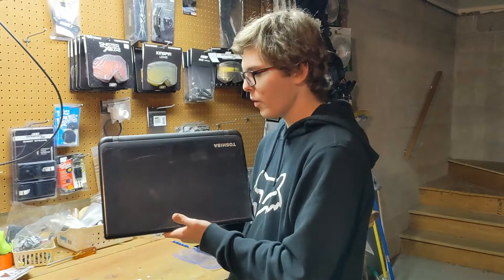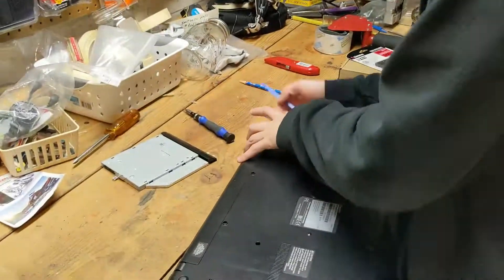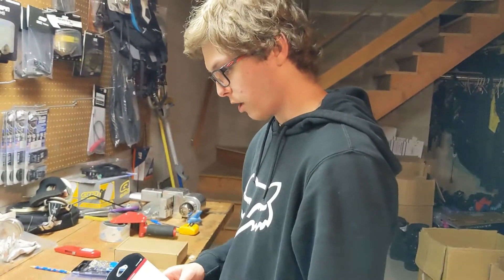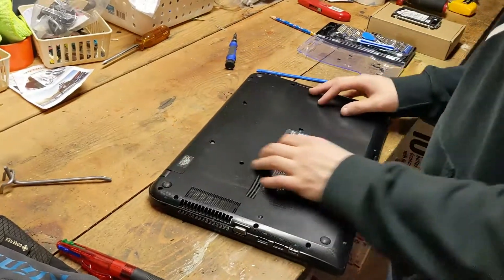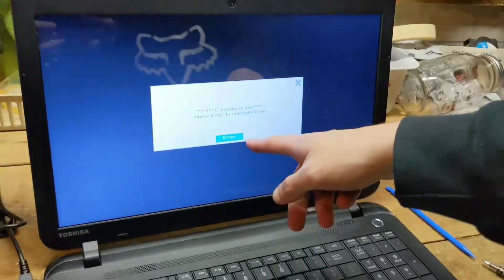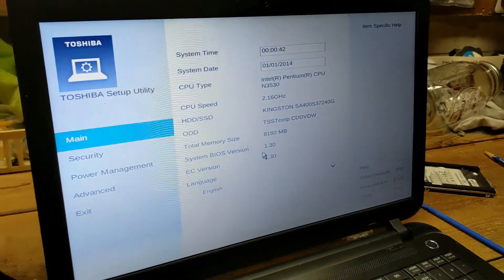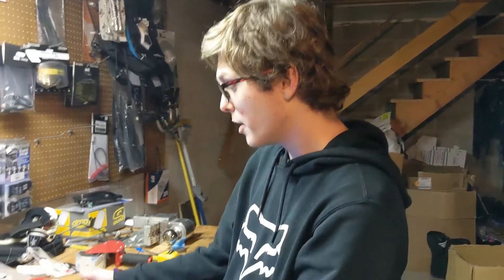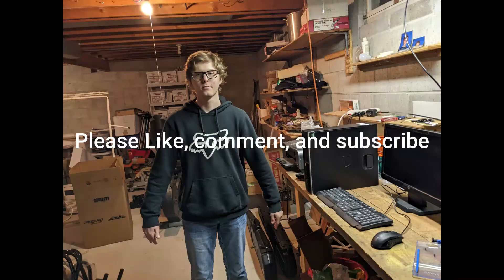Upgrading an Old Toshiba Laptop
Laptop:
Toshiba Satelite C55
Processor:
Intel Pentium N3530 at 2.16GHz
RAM:
8GB DDR3 1333MHz 1x8GB
GPU: